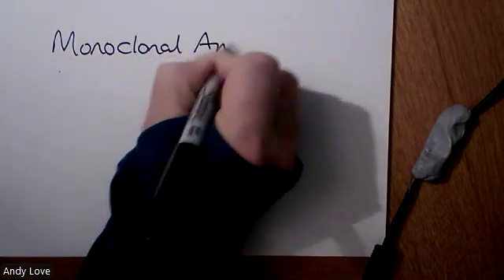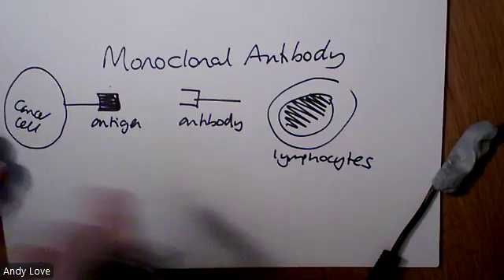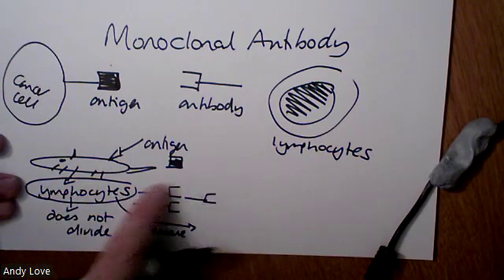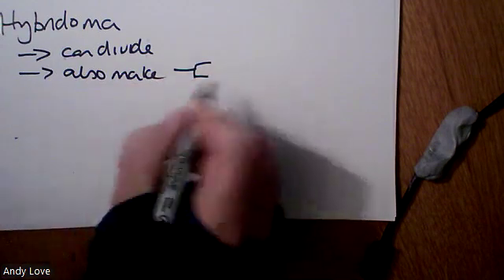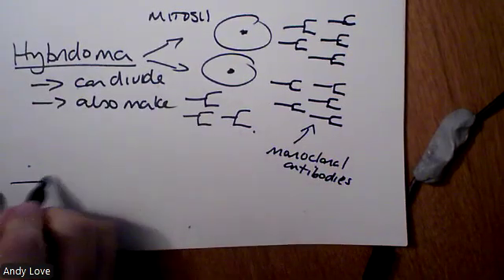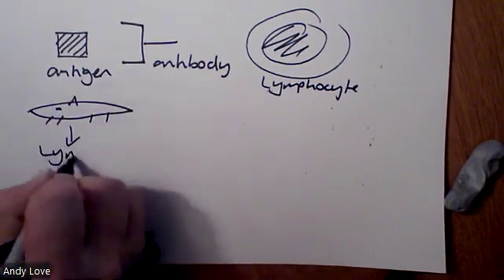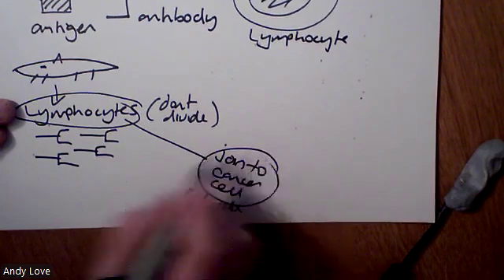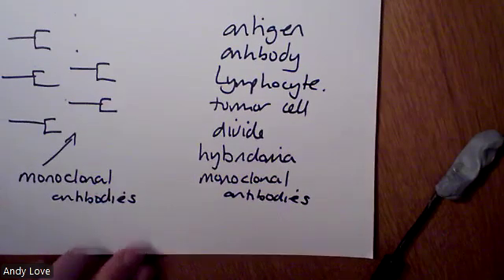monoclonal antibodies GCSE